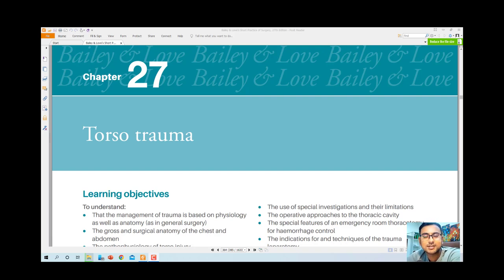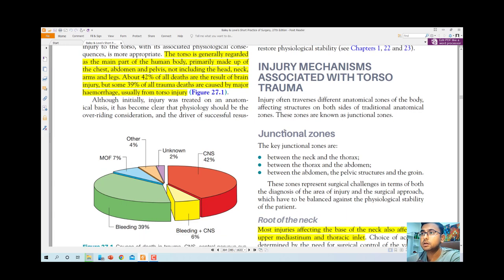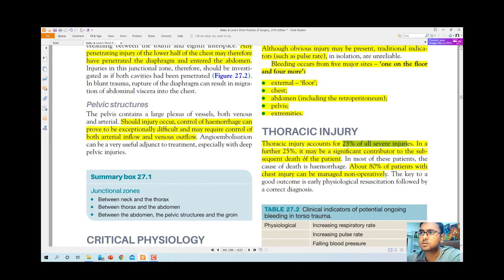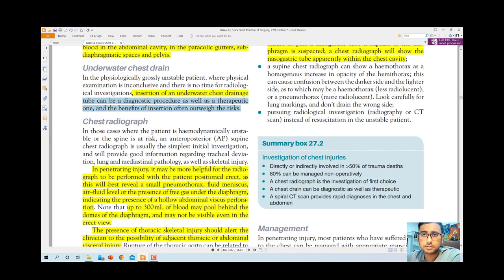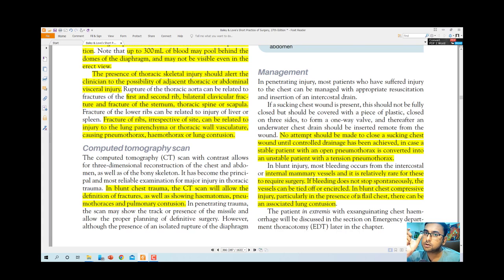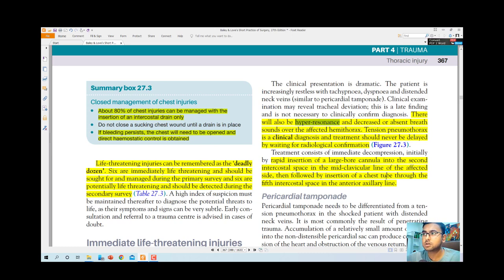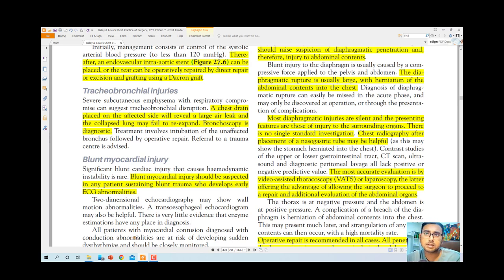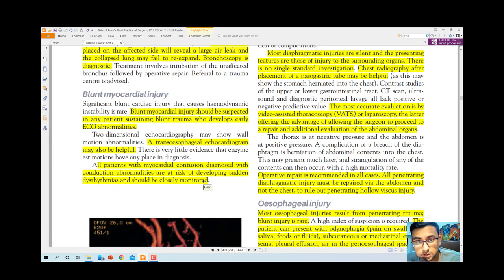Bailley & Loves's 27th edition (Torso Trauma Part-1)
Abdominal and thoracic injuries should be considered as one complex—torso trauma.

Prioritization of intervention in torso trauma is based on the relative threat to life from specific injuries.

In managing torso trauma, the surgeon must be prepared to explore the chest and/or abdomen because the source of instability frequently is not obvious.

The major decision in assessing the traumatized abdomen is to recognize the need for surgical exploration.

In general, indications for surgical intervention in abdominal trauma are perforation, penetration, and hemorrhage.

An organ-specific diagnosis is not necessary to establish the need for laparotomy in trauma.

Ultrasound, peritoneal lavage, and computed tomographic (CT) scan are important tools in assessing the traumatized abdomen when physical examination alone is unreliable.

Most thoracic injuries can be managed appropriately by simple measures aimed at correcting thoracic sources of hypoperfusion and hypoxemia.

Emergency thoracotomy should be considered in the unstable or unresponsive patient when this technique could potentially reverse the source of instability.

Injuries involving the chest and abdomen may be considered as a single complex—torso trauma. This strategy is based on several factors. The configuration of the diaphragm and its attachment to the rib cage result in marked variability in its position with respiration and thus in demarcation of the thoracic and abdominal cavities. It is not unusual for the diaphragm to traverse distances of over 15 cm between the inspiratory and expiratory phases of respiration. The diaphragm may be at the level of the nipple line during full expiration and well below the costal margin during full inspiration, with corresponding shifts of the abdominal and thoracic contents (Fig. 120-1). This phenomenon, together with the variable trajectory of objects or forces after penetrating the torso, makes it virtually impossible in many instances to determine on the basis of the external point of impact or penetration whether intrathoracic or intra-abdominal injury has been sustained. The concept of torso trauma ensures that injuries in one cavity will not be overlooked while injuries in the other are being managed